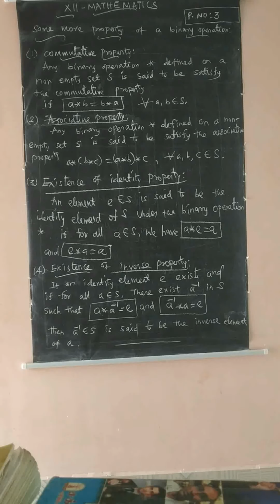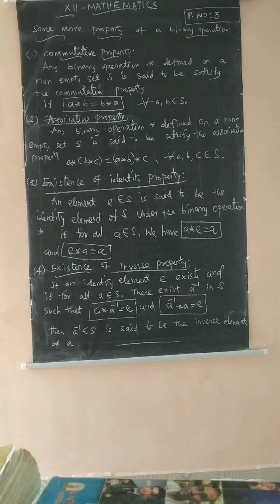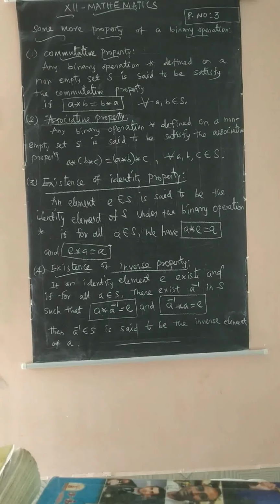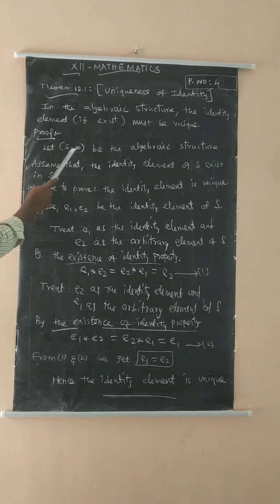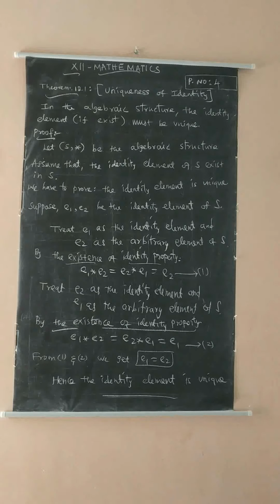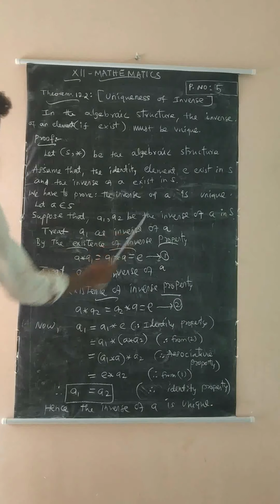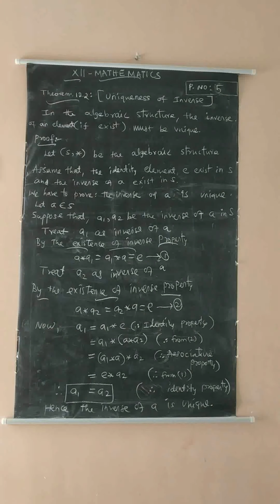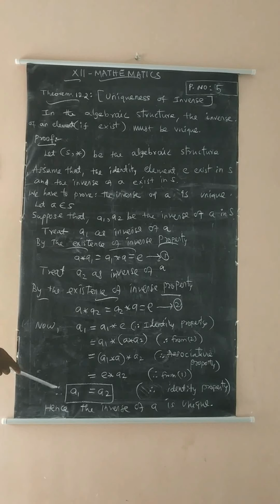Adhiyaman matric hr see school ,Xii maths ,chapter-12 discrete mathematics ,part-2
Properties  and theorems